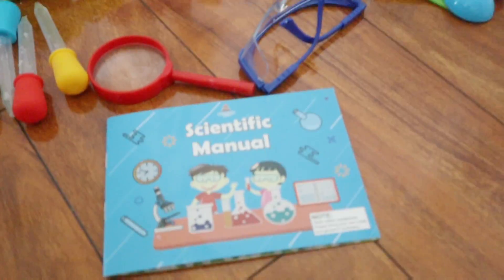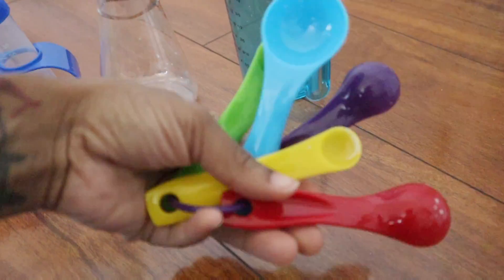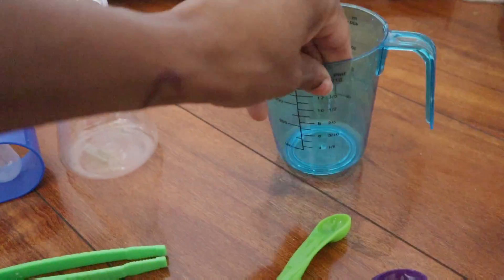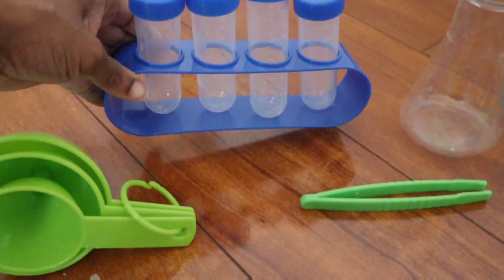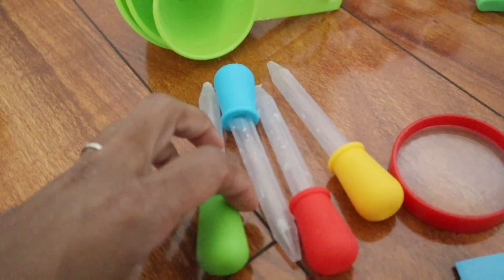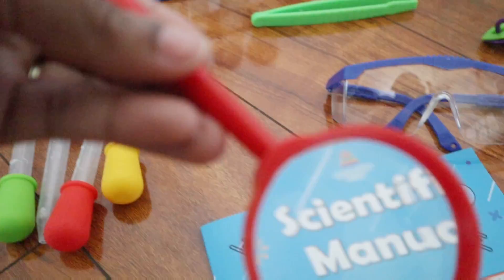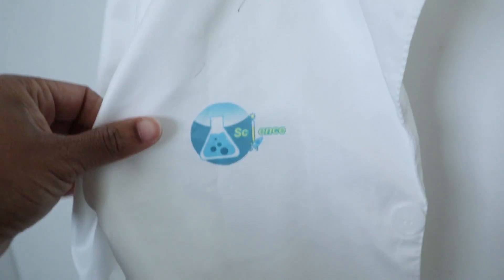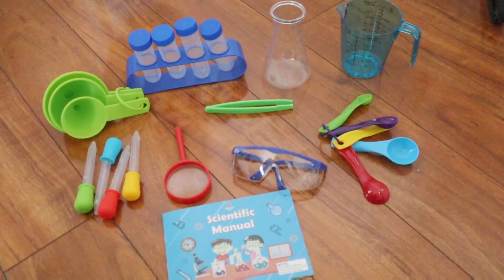Cool Kids Science Lab Kit With Lab Coat and Badge Included That Will Keep Little Scientist Busy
**Amazon Storefront

*LTK